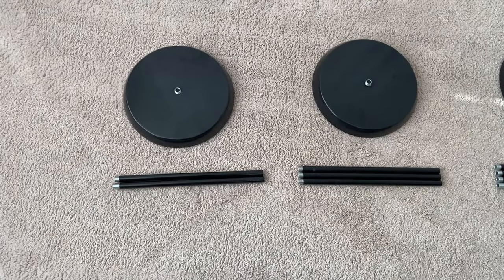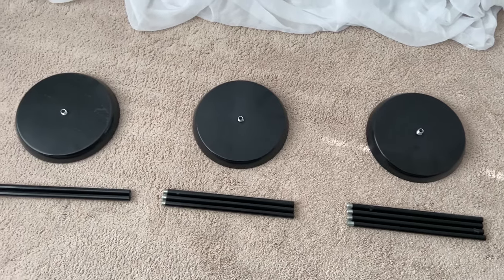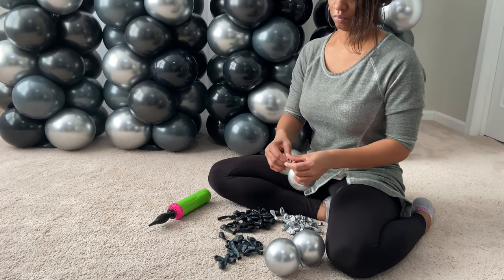How To Create Balloon Columns For New Year's Eve (Or A Graduation Party) | DIY Tutorial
Hey Guys! I wanted to give you a simple idea for some New Year's Eve balloon decorations. Feel free to customize these and make them your own.

- Balloon Column Stand

- Electric Balloon Pump

- Hand Balloon Pump

- I also used metallic graphite balloons. It's the grayish color. But it looks like that balloon color is no longer available.

[0:00]:
[2:36]:
[5:20]: